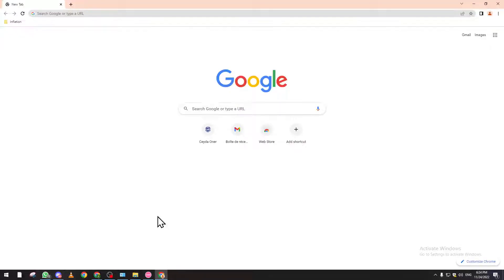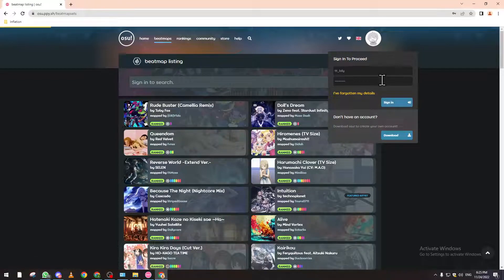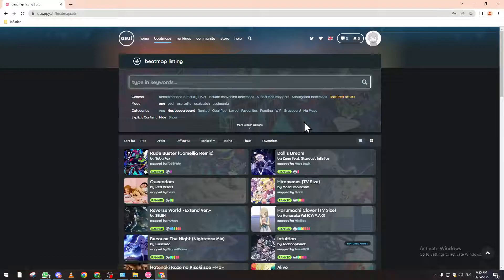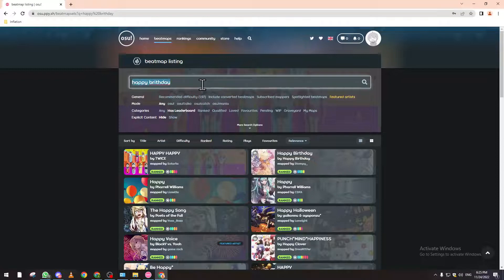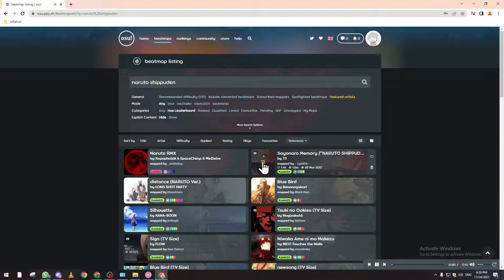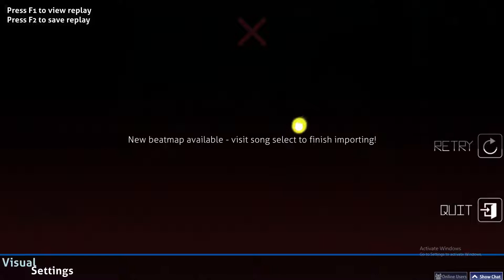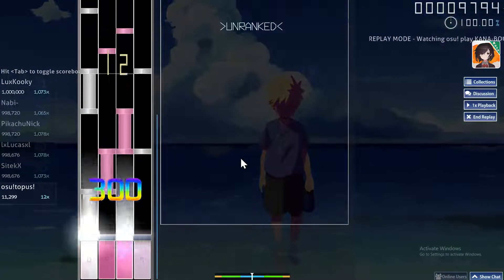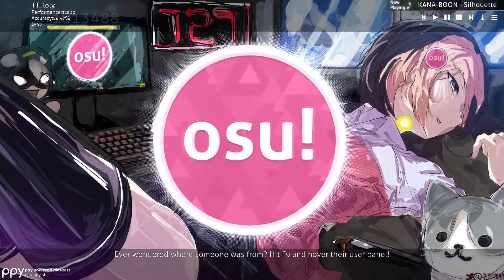How To Refresh Songs In Osu! Tutorial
Today I show how to refresh songs in osu! tutorial,refresh songs in osu!